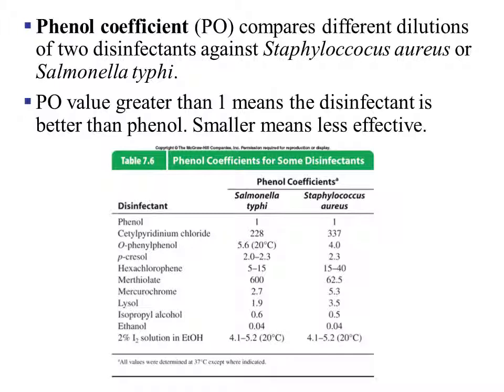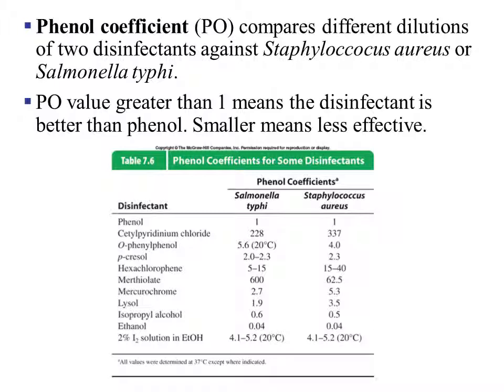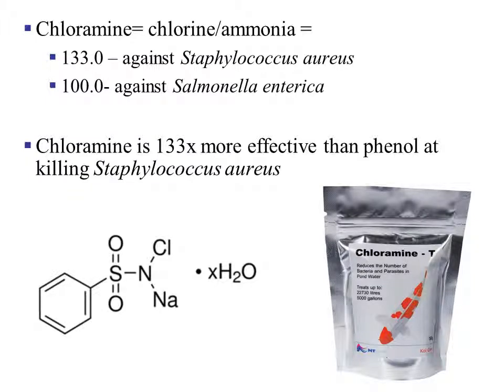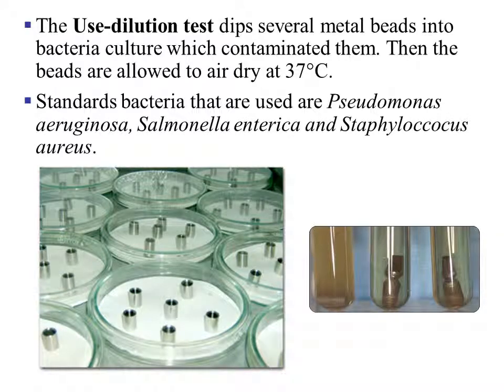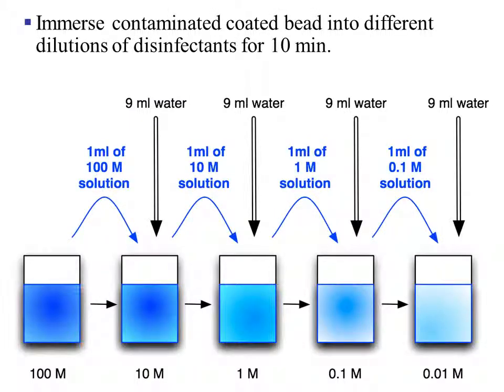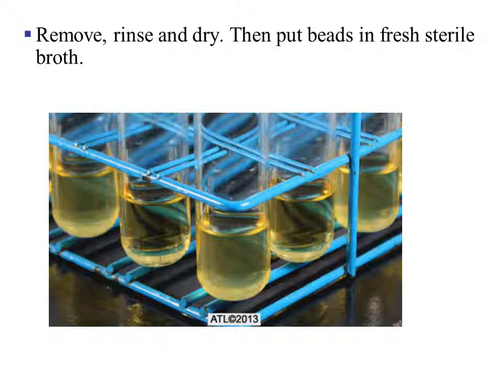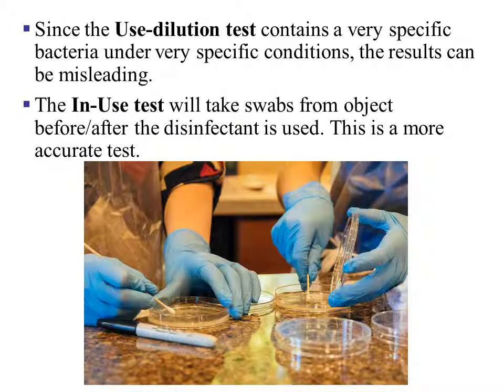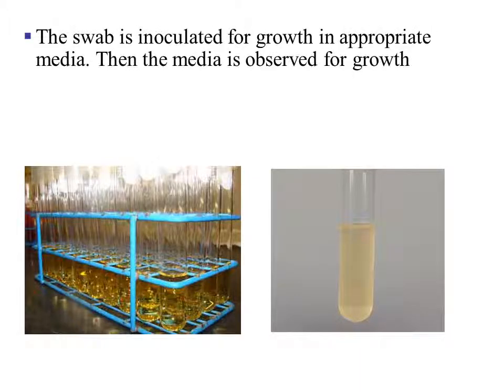Microbiology Chapter 9e Chemical agent evaluation 10